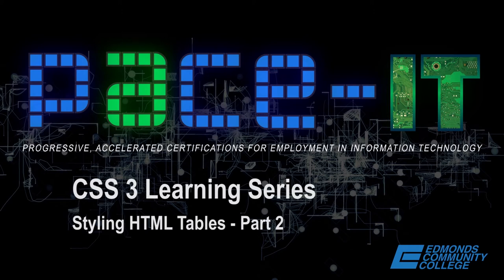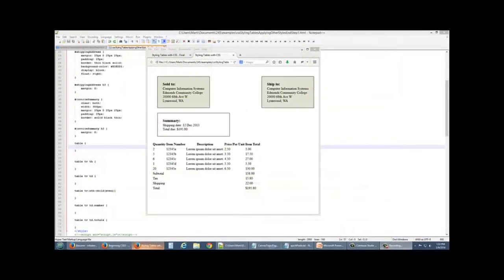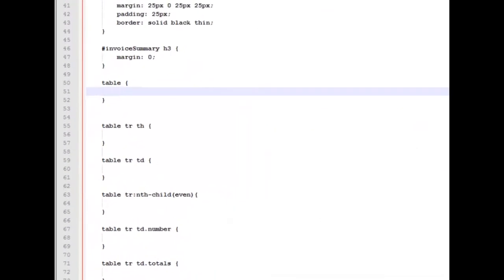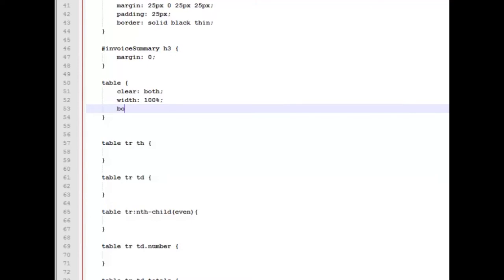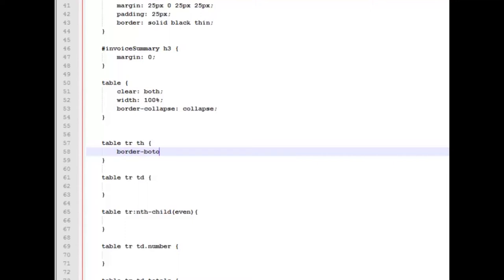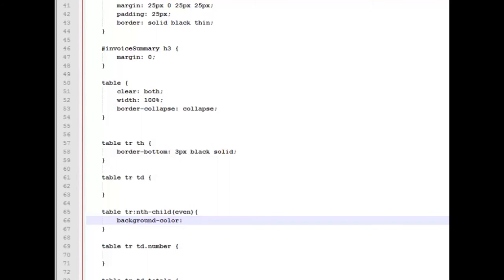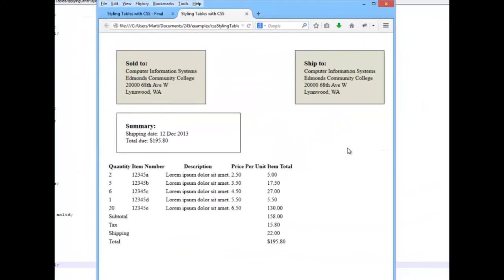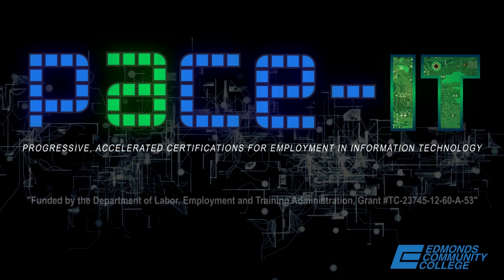CSS3 Learning Series: Styling HTML Tables (Part 2)